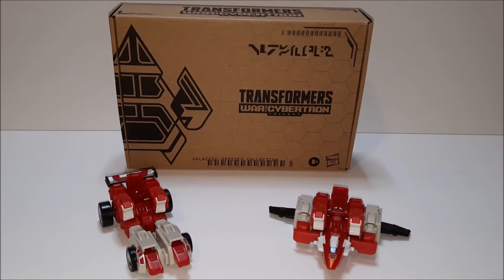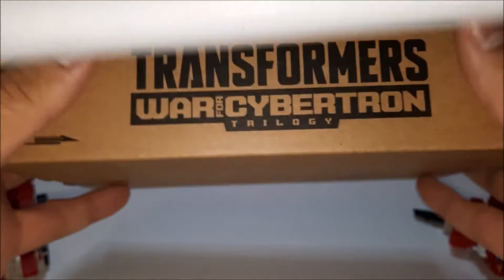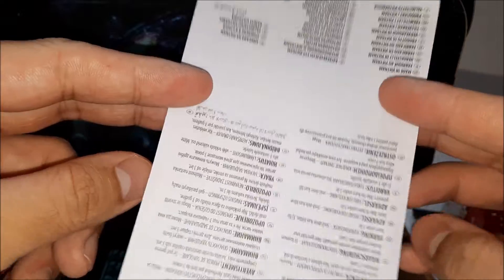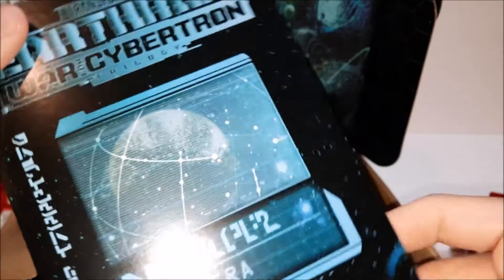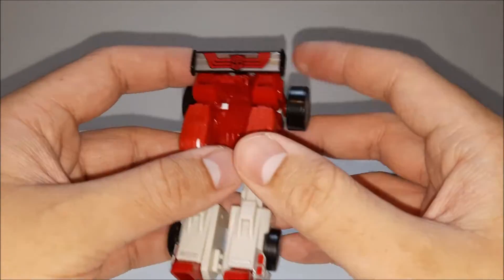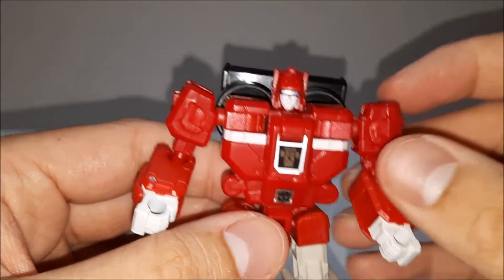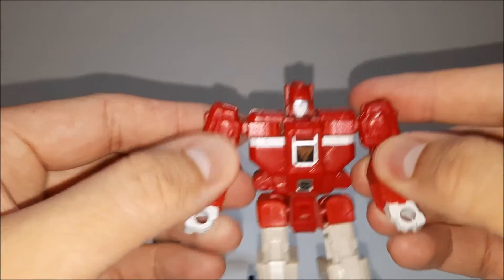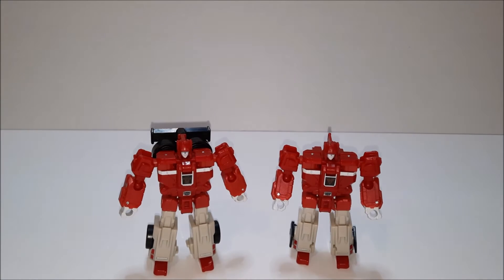Transformers WFC: Galactic Odyssey Collection.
Quick Look at  the Galactic Odyssey Collection aka Biosfera Autobot clones aka titan returns rerelease of Fastlane and Cloudraker.